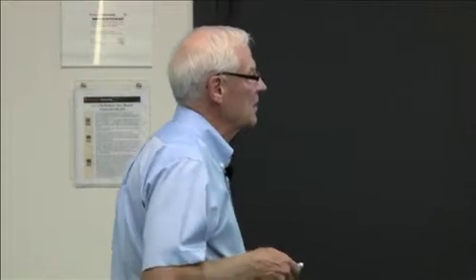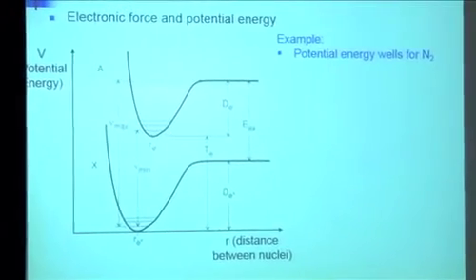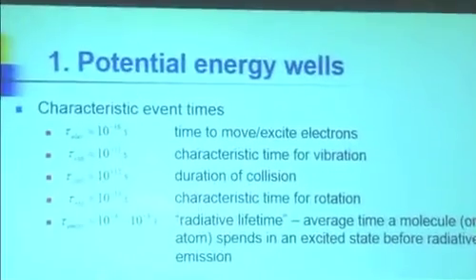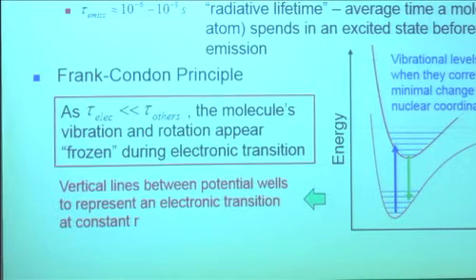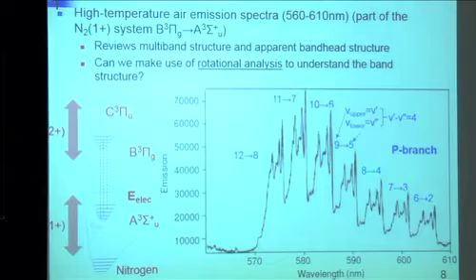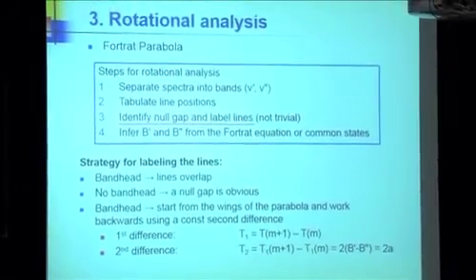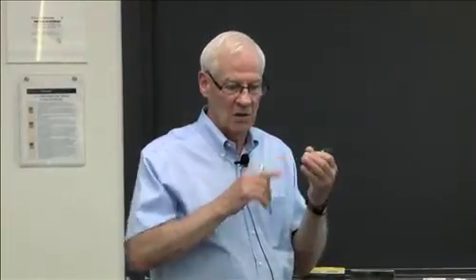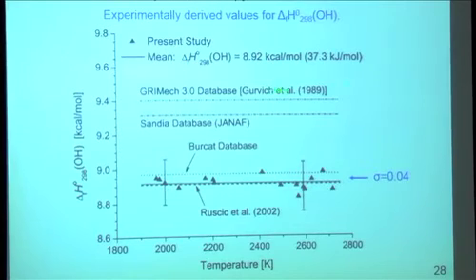CEFRC Quantitative Laser Diagnostics Day 1 Part 3